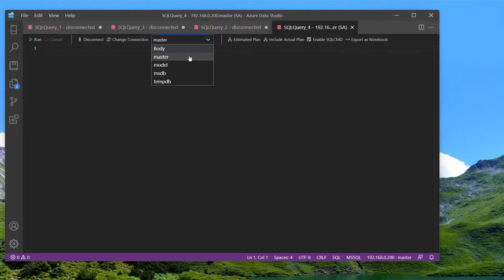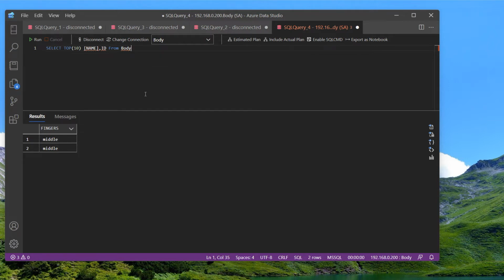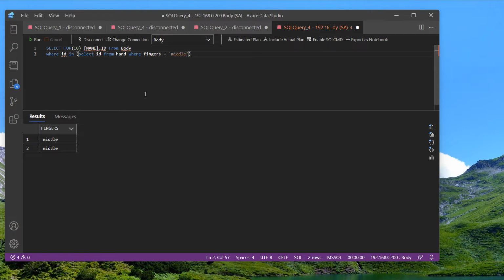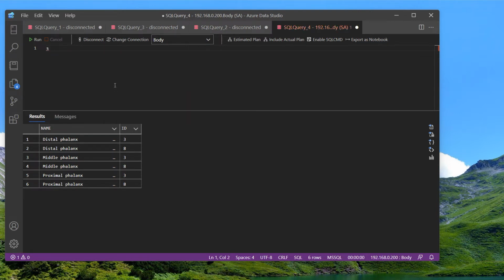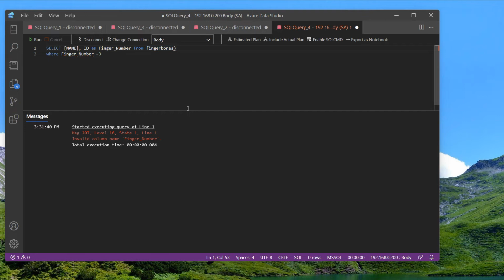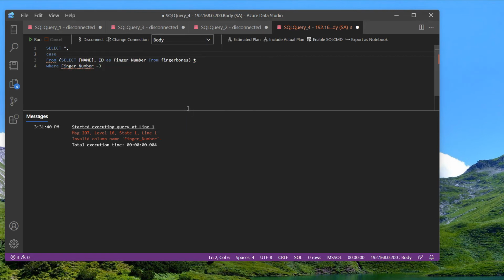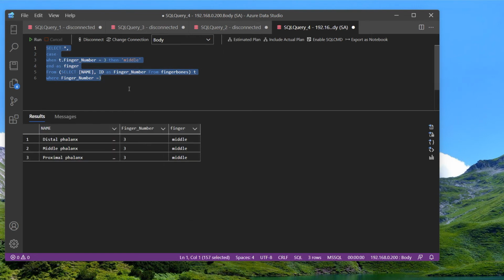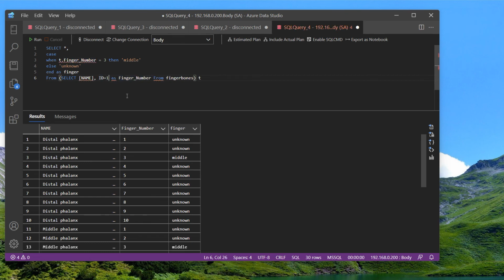Fun with SQL Server Subquery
Example of two ways to use a SQL subquery for both filtering results before joining them and for filtering virtual information within a query that doesn't exist in the source table.